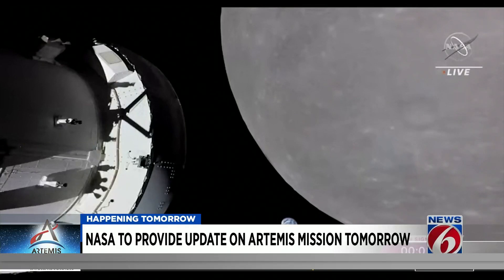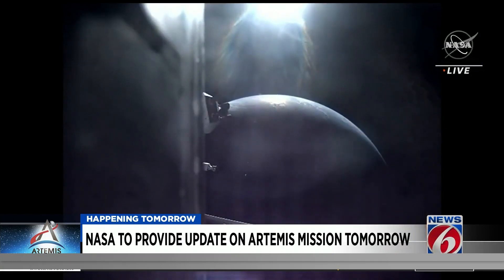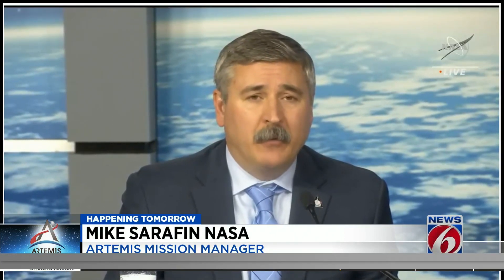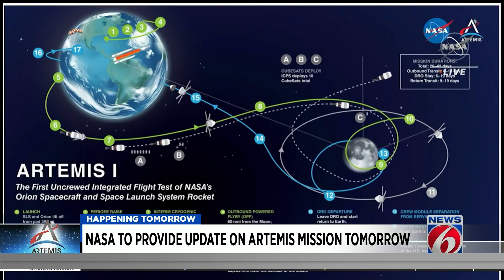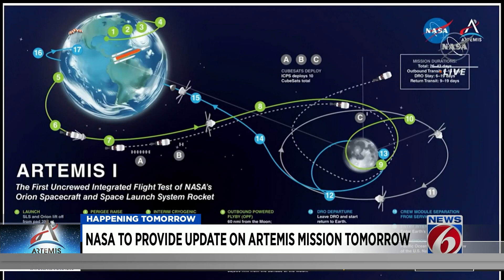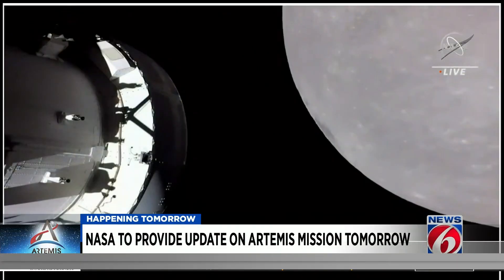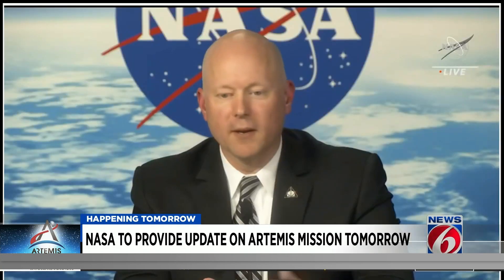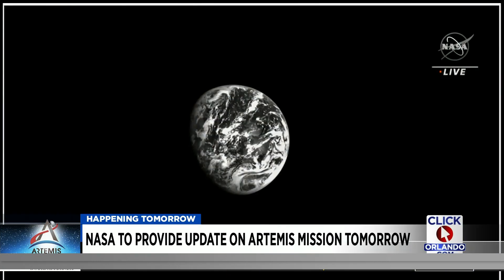NASA set to provide update on Artemis I as mission reaches midpoint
NASA is set to bring its latest update on the Artemis I mission on Monday as the mission is now at its midway point.